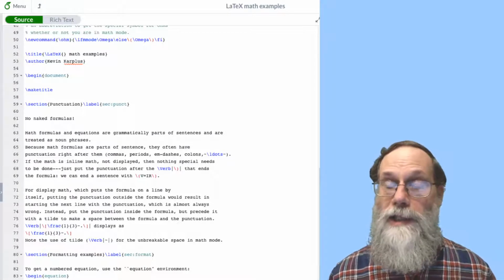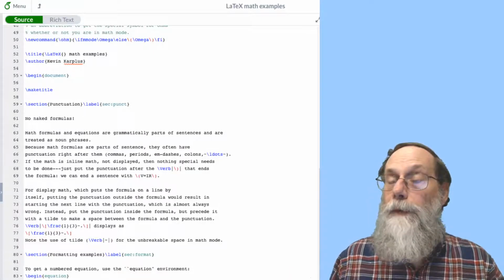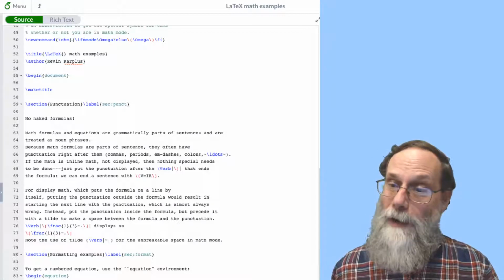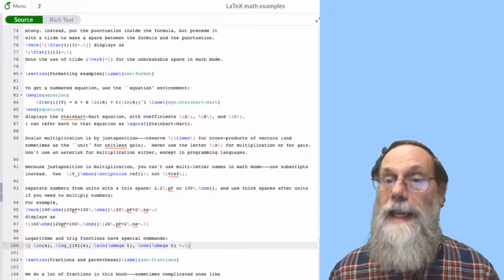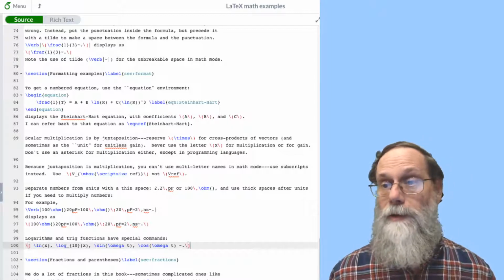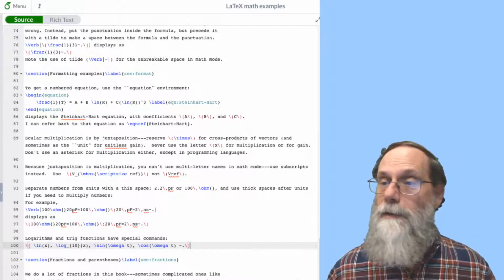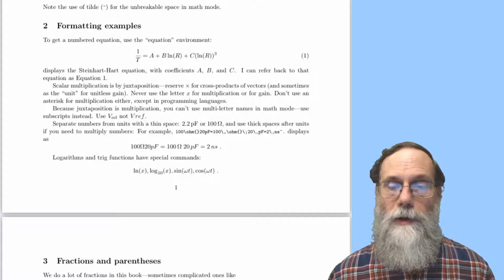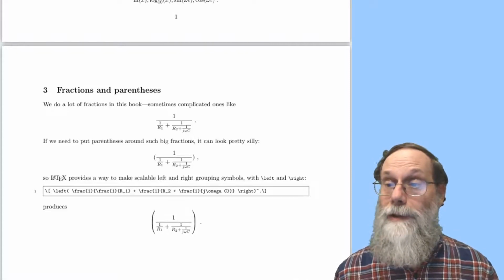Math formulas §7.9.2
Some points about embedding math formulas in design reports using LaTeX.  It corresponds to Section 7.9.2 of Applied Analog Electronics